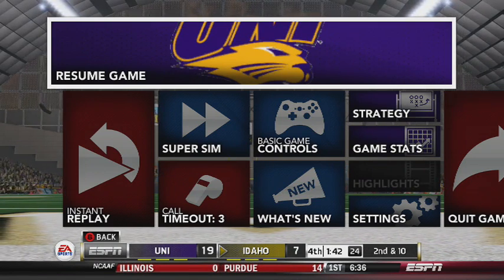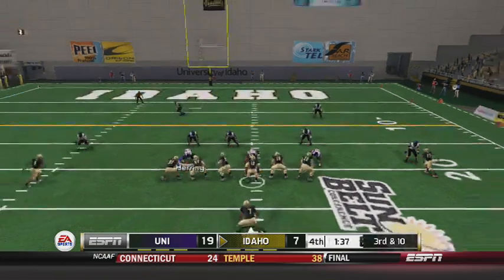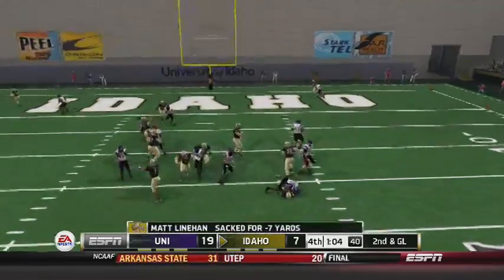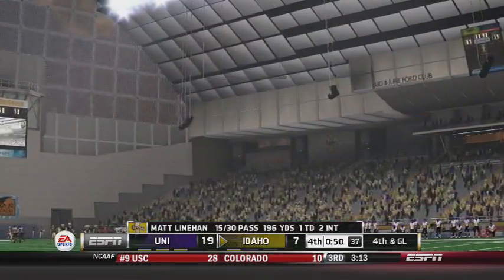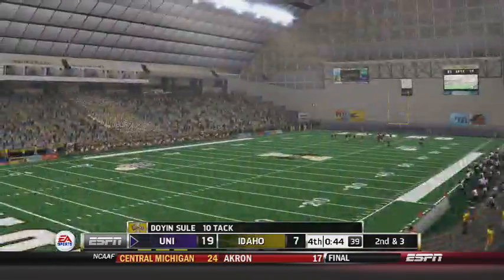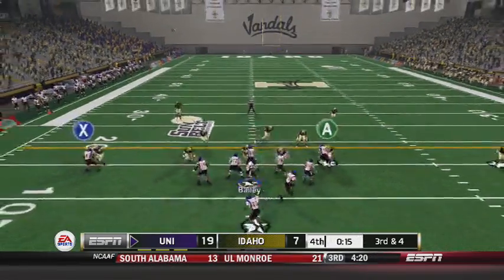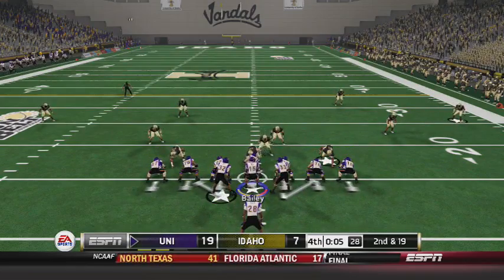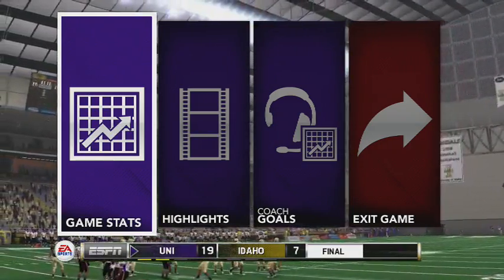Northern Iowa Panthers Dynasty #13: Pivotal Division Matchup (S1W13 @ Idaho) (Pt2)